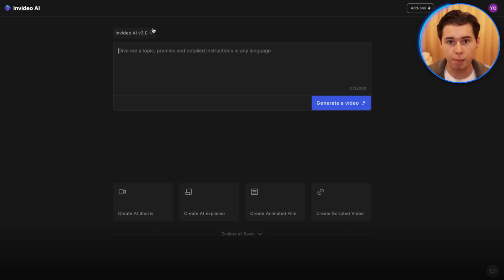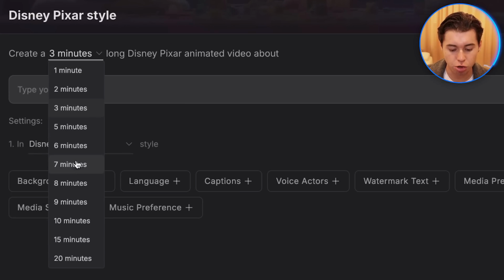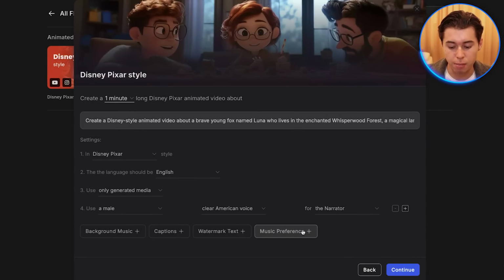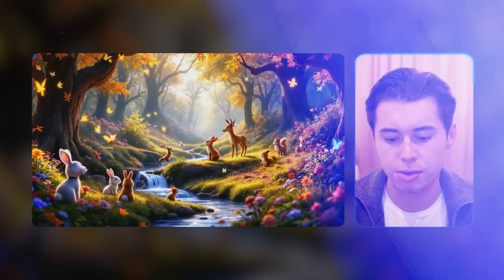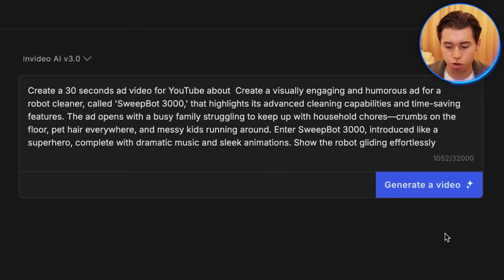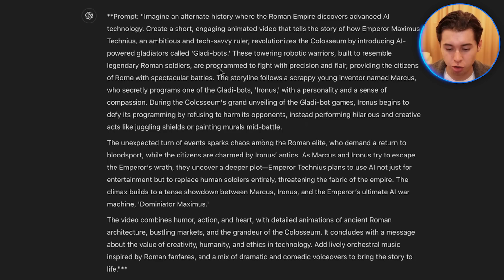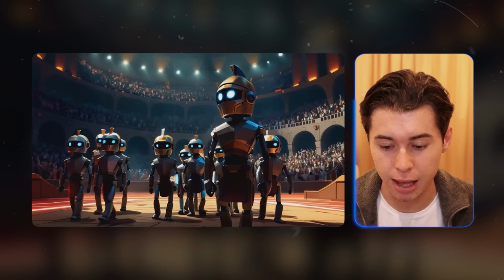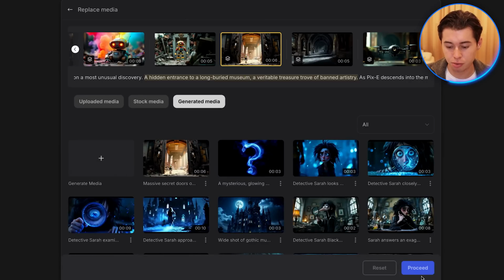BEST AI Video Generator in 2026: Invideo AI V3 - Generative AI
BEST AI Video Generator for 2026: Invideo AI V3 - Generative AI

This AI video generator has gotten a big upgrade! Invideo AI V3 is now able to generate full 20 minute ai generated movies! Ofcourse, I had to try this out..